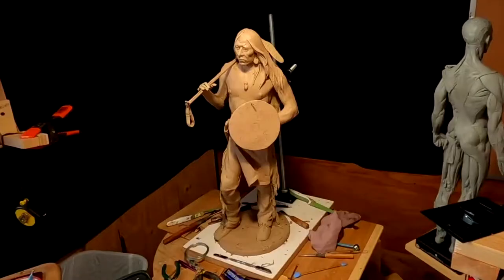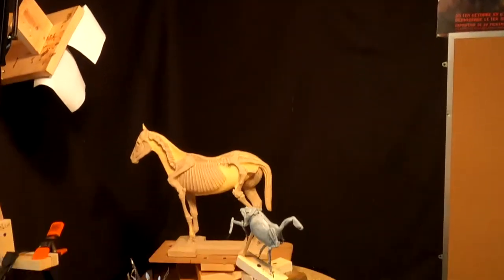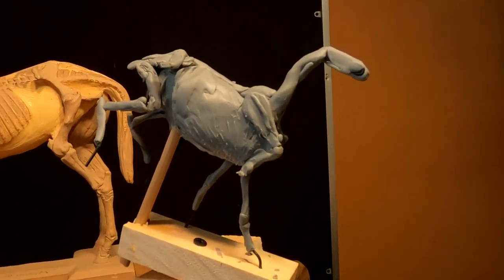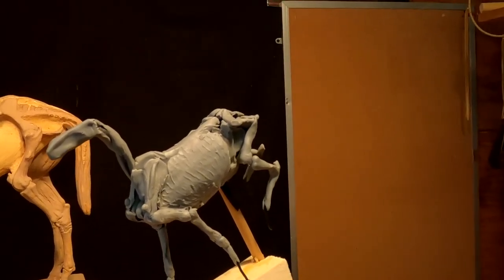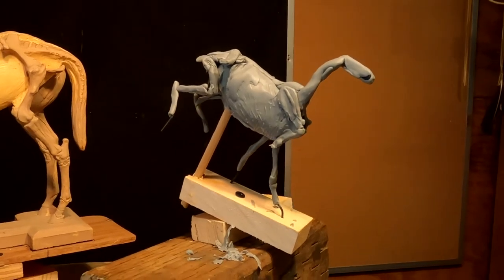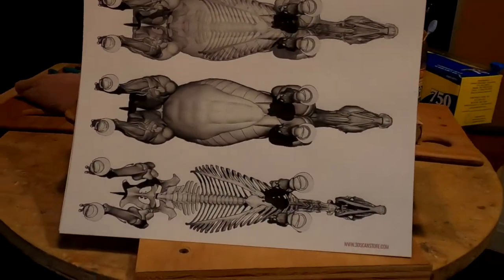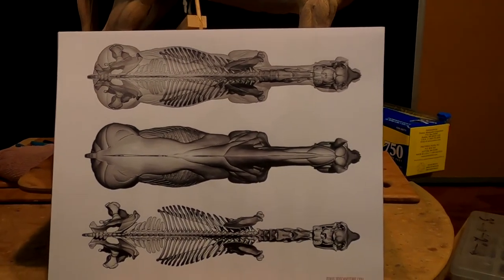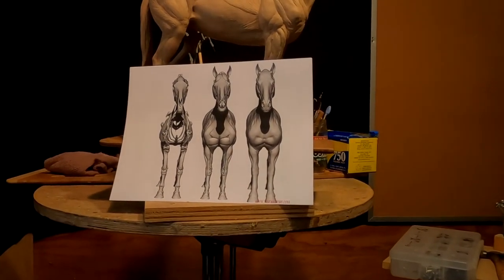Crazy Horse Update